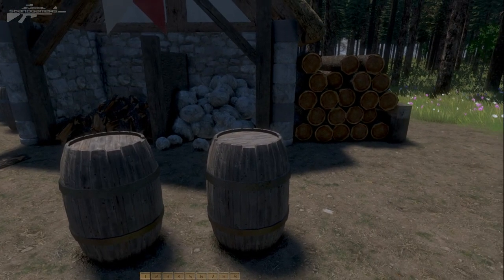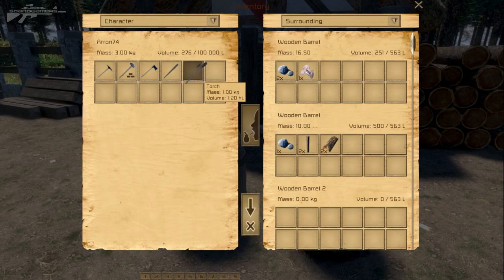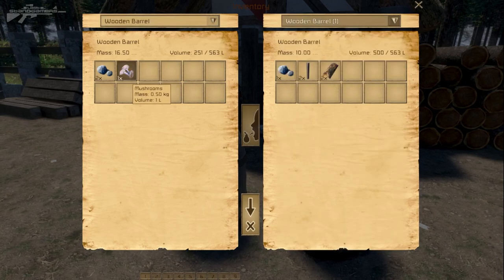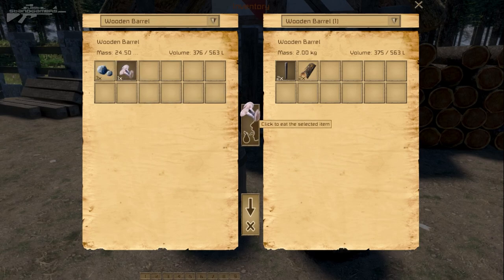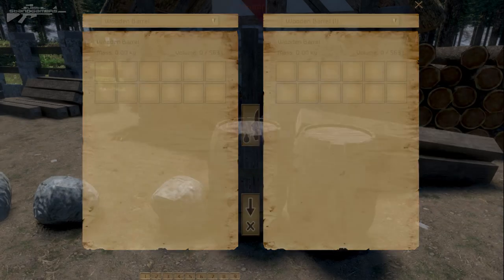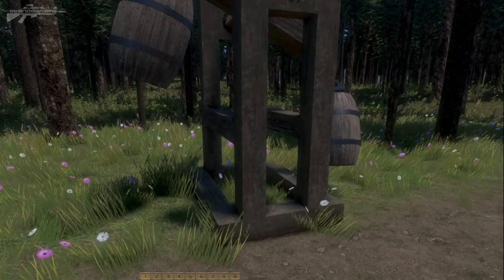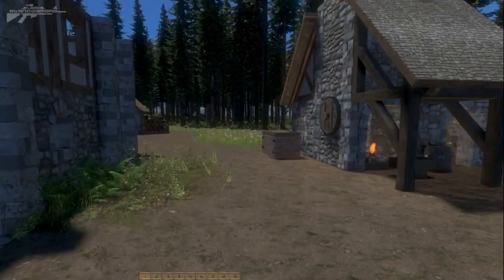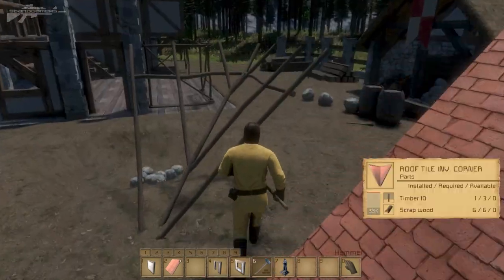Medieval Engineers - Inventory System (Update)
Inventory system was added in this update. Players now have the ability to store items from the containers inside the player's inventory and see the full content of the storage containers. Additionally, we have added more construction models for blocks used in survival building, including the first batch of roof tiles. Also, players can't build on top of unfinished models anymore.

Features
- inventory system ("I" button)
- more construction models for blocks (survival building)
- added confirmation screen before exiting the lobby in castle siege

Fixes
- fixed player can't build on unfinished construction models anymore
- fixed problematic placing blueprints close to each other
- fixed better detection of timbers and large stones
- fixed texture on generated object GeneratedWoodSideCornerIn_Mir